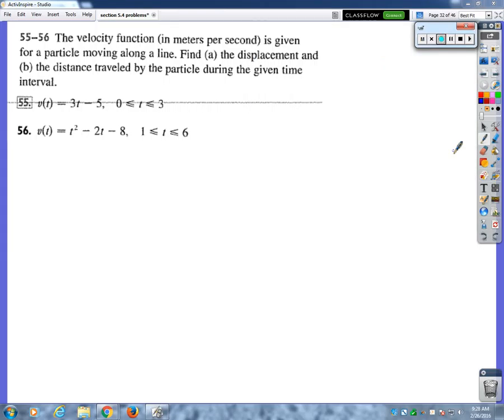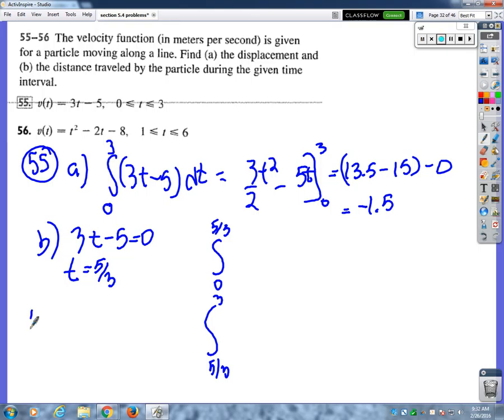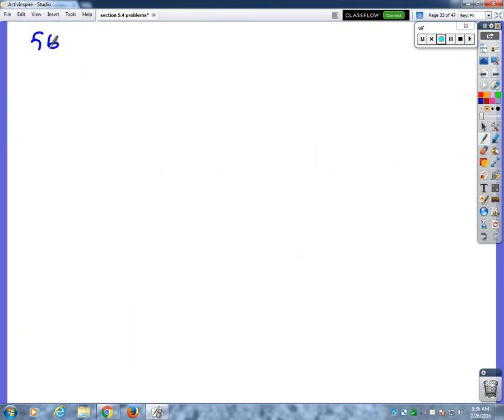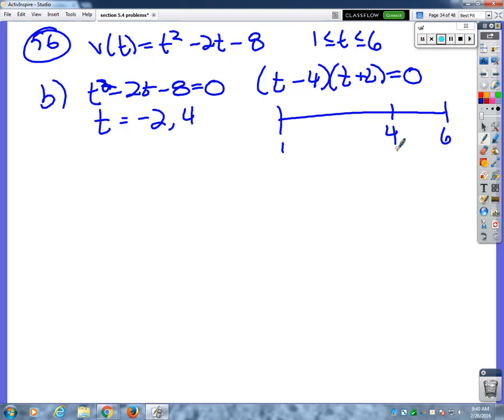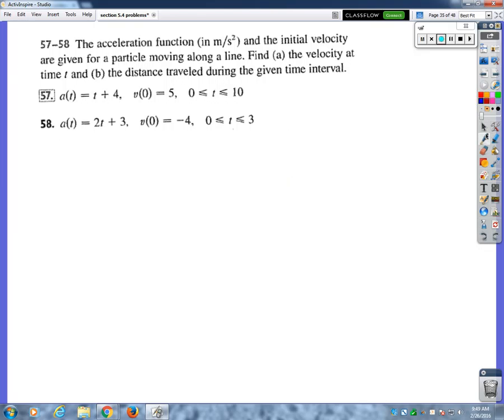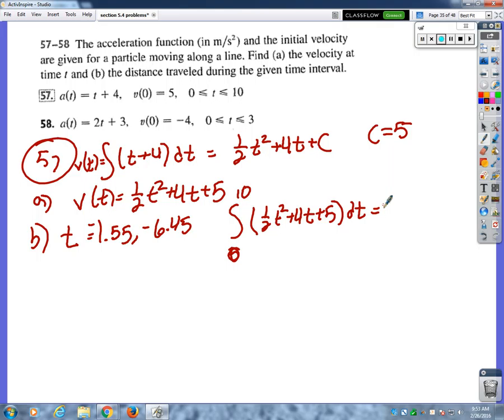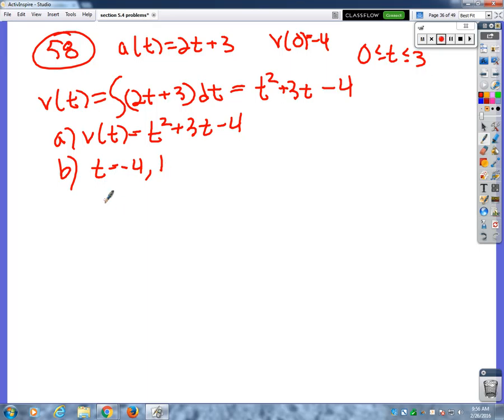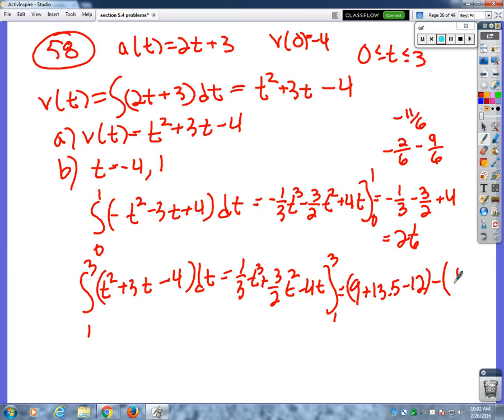Friday Feb 26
Problems from Section 5.4